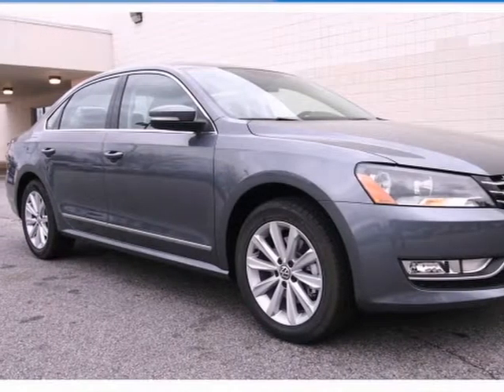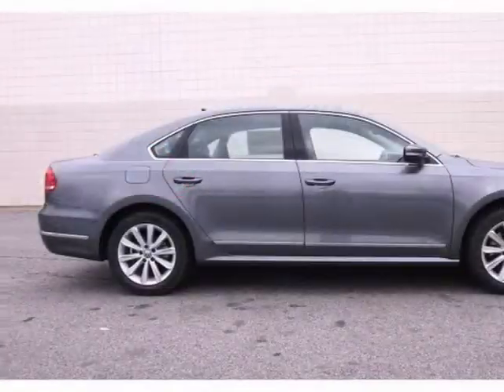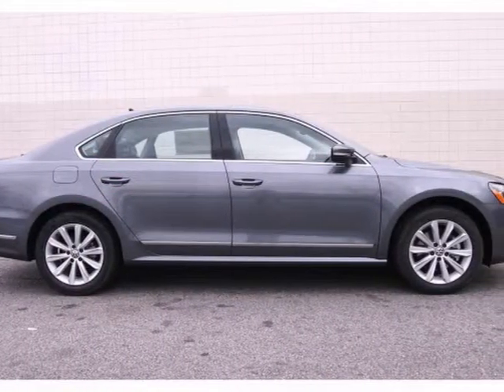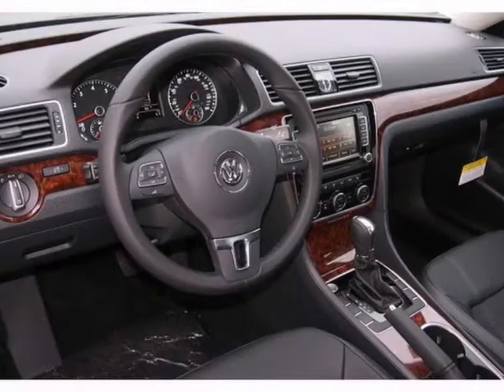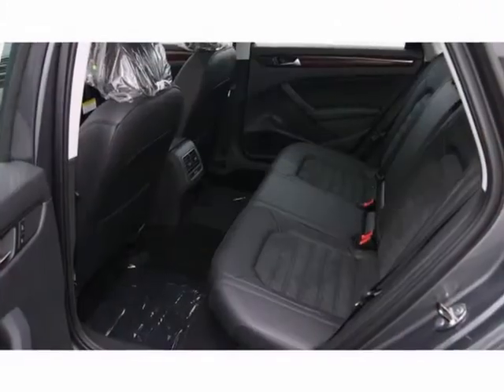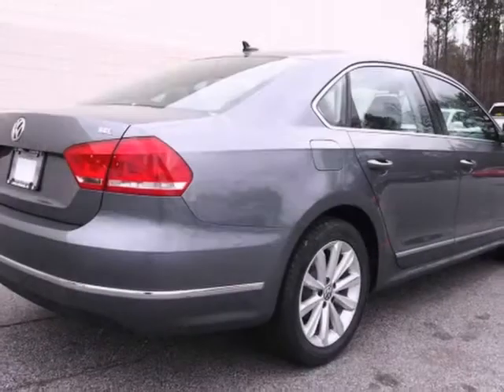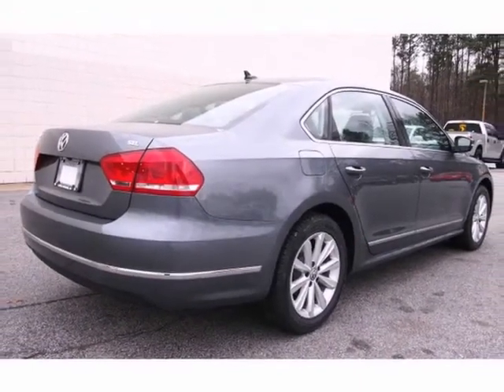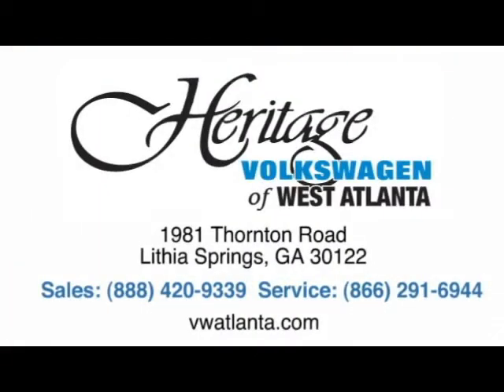2013 Volkswagen Passat Atlanta GA Lithia Springs, GA #9065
Year: 2013
Make: Volkswagen
Model: Passat
Trim: SEL Premium
Engine: 2.5l 5 Cyl. Sequential-Port F.I.
Transmission: FWD Automatic
Color: Platinum-Gray
Interior: Titan Black
Stock #: 9065

Address:
1981 Thornton Rd.